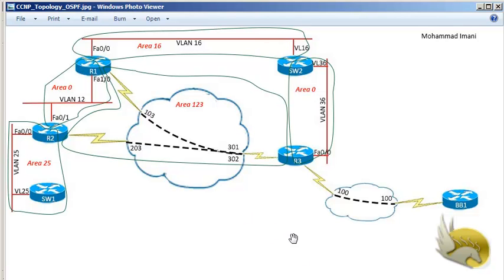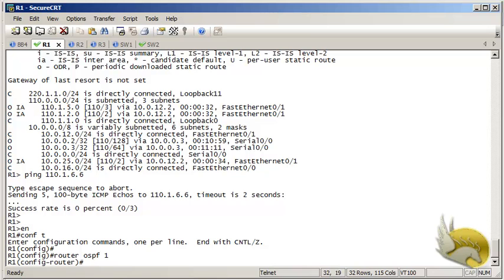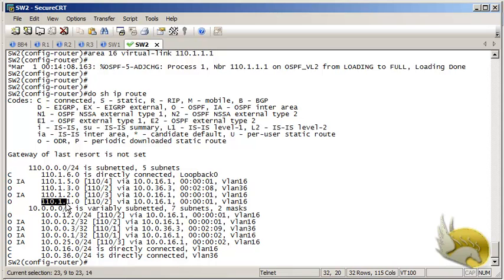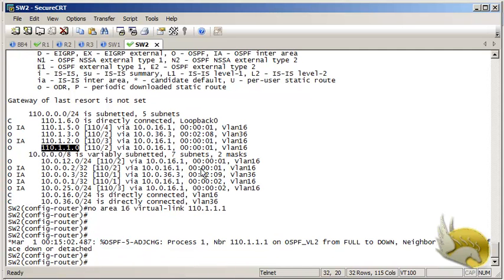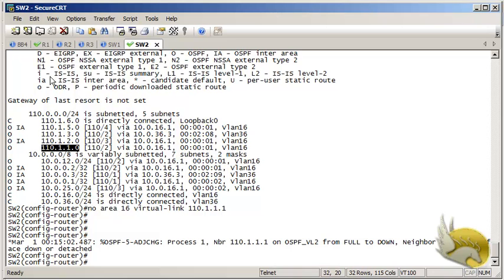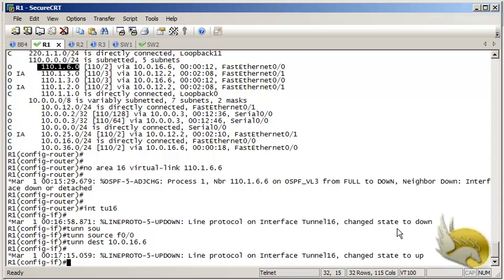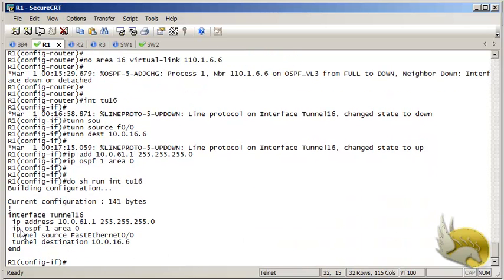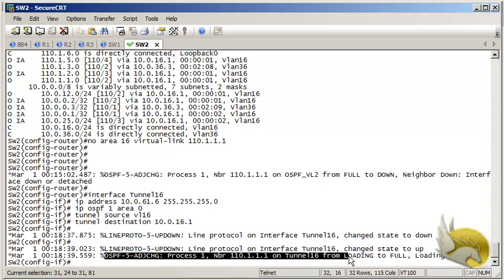Fixing OSPF Split Backbone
The Solution to Fix Split Backbone Issue in OSPF